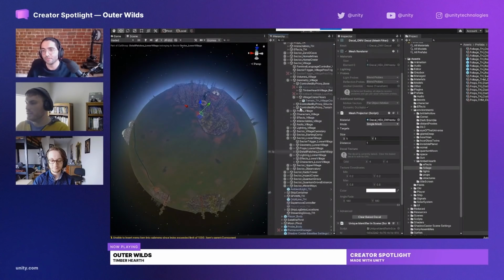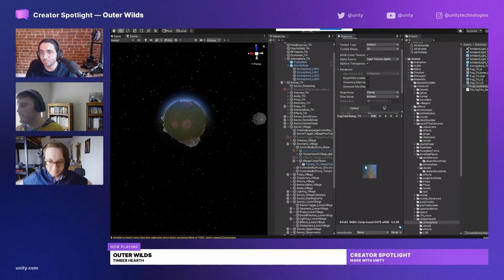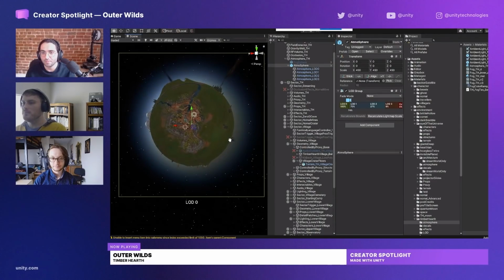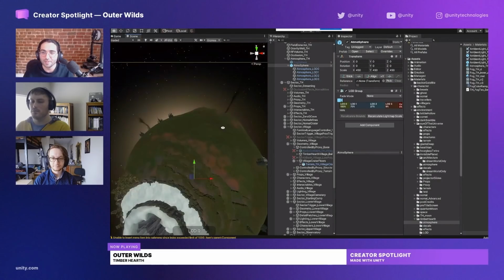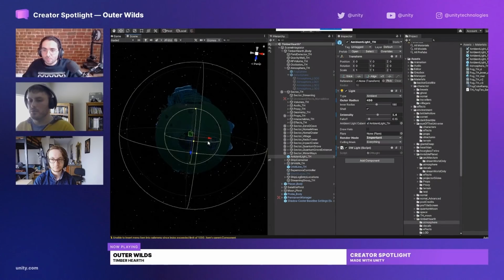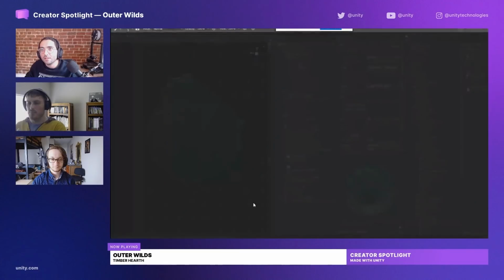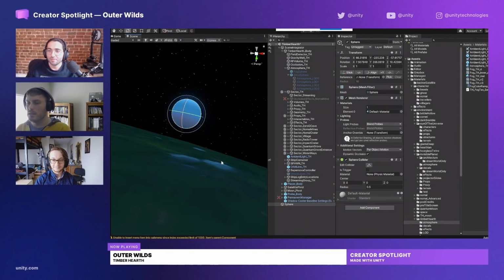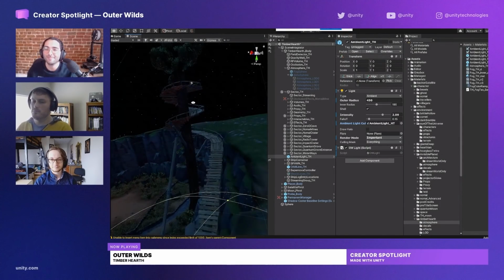Simulating a Planet's Atmosphere | Outer Wilds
No skybox here! Watch as the Outer Wilds art director peels back the layers that simulate planetary atmospheres. Join Unity and Mobius Digital as we explore the solar systems of Outer Wilds one planet at a time!

Hosts:
Hasan Al Salman - Community Manager, Unity @HalSalmn)
Wesley Martin - Art Director, Mobius Digital (@wesleylmartin)
Jon Oppenheimer - 3D Environment + Visual Effects Artist, Mobius Digital (Toesty_)